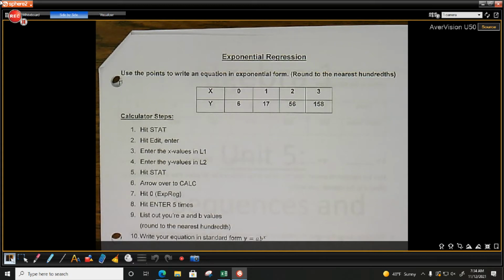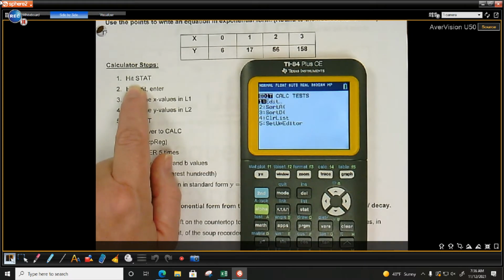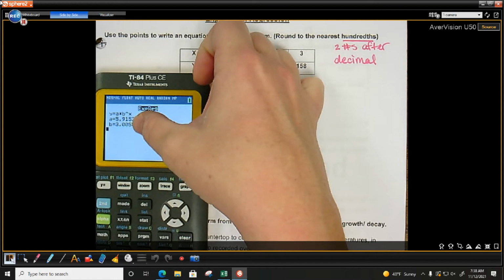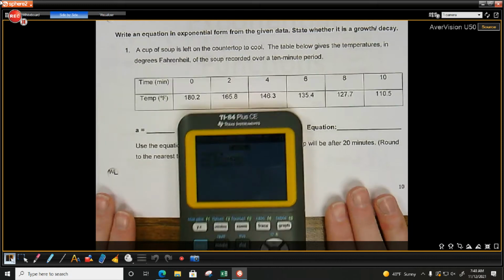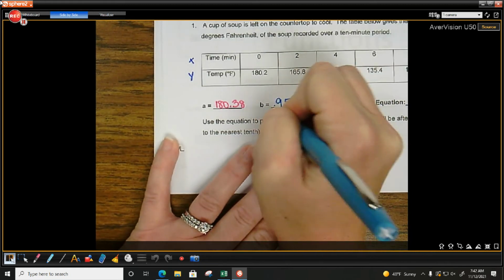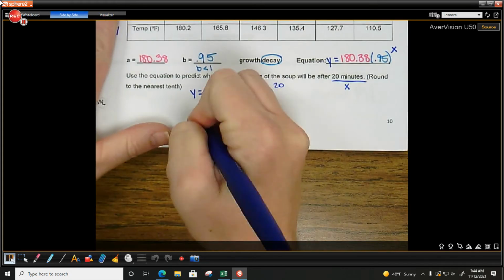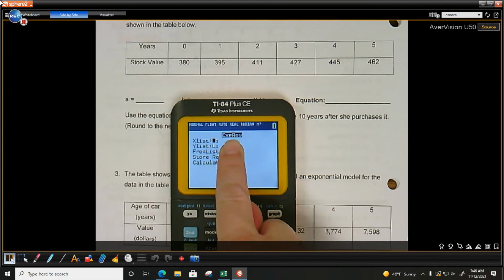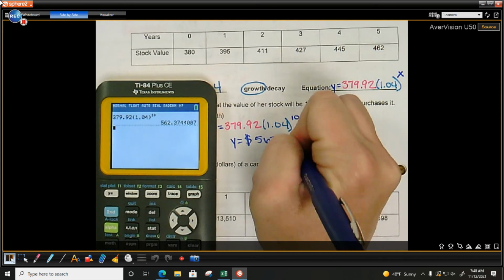Alg Unit 5 Day 5